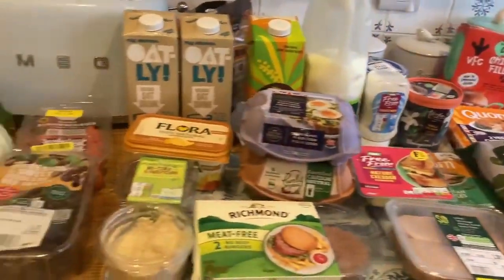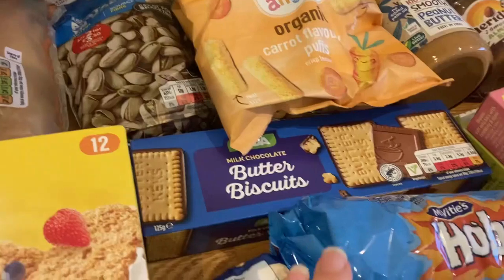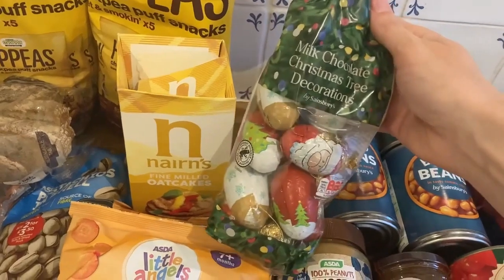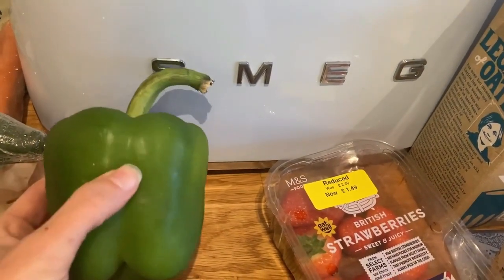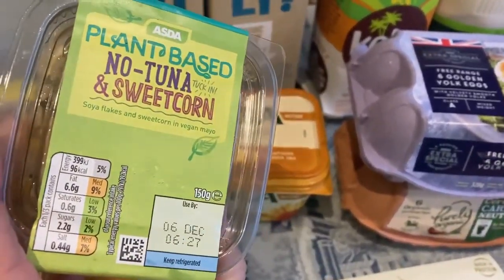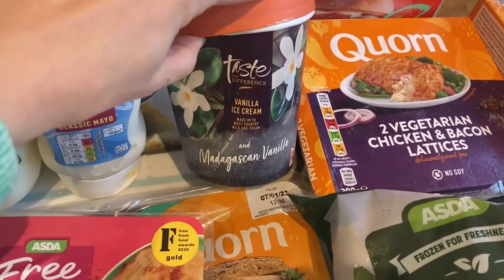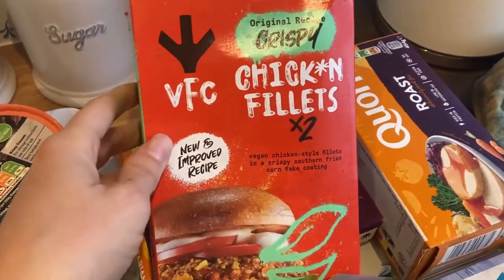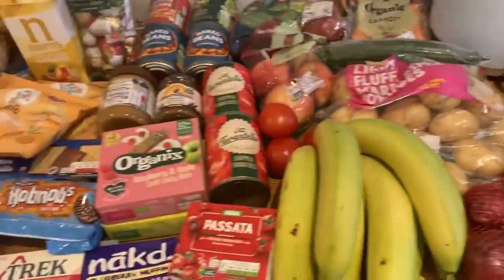ASDA FOOD HAUL | ASDA WEEKLY GROCERY HAUL FOR FAMILY OF THREE | FOOD HAUL UK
Hi everyone! Happy Friday to you 😁. I’ve got an Asda food haul to show you, with quite a lot from Sainsburys too! I also share what meals we have planned.